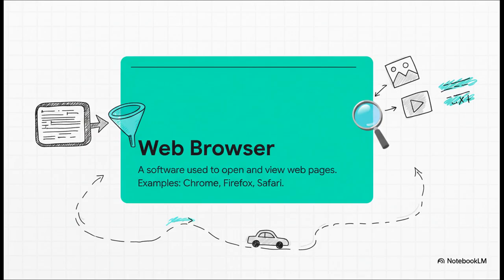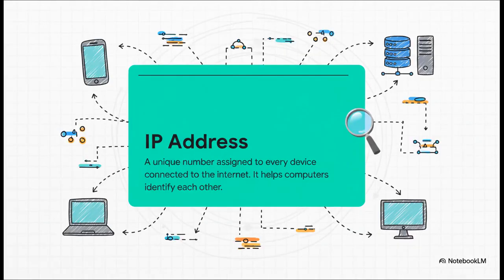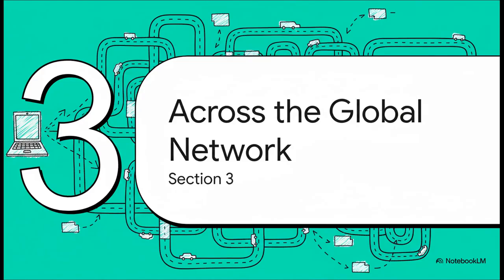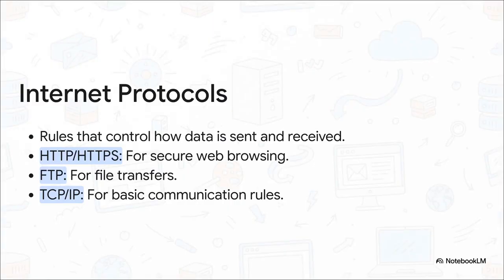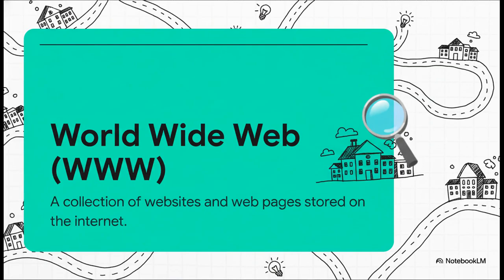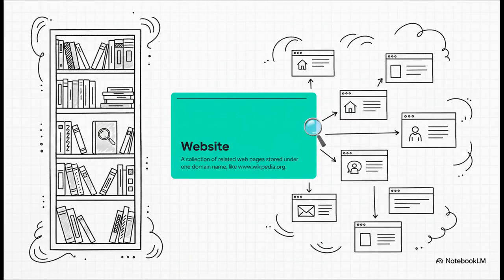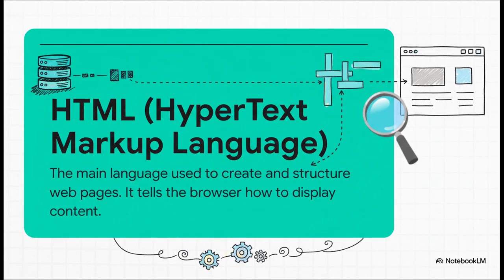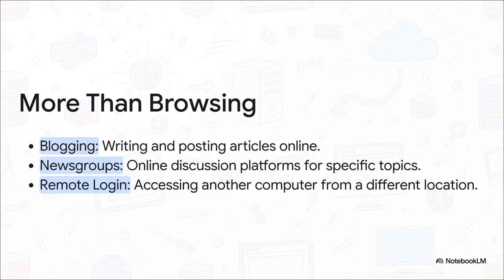CHAP 1 INTRODUCTION TO INTERNET